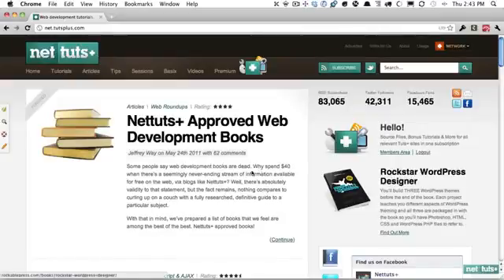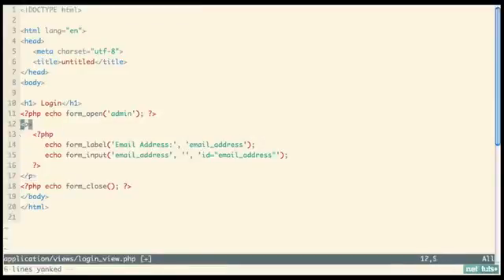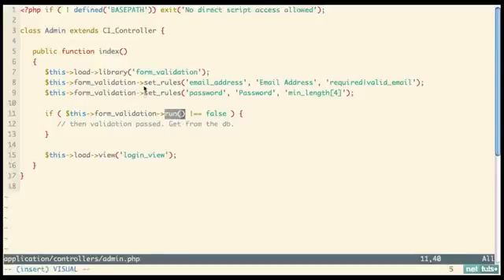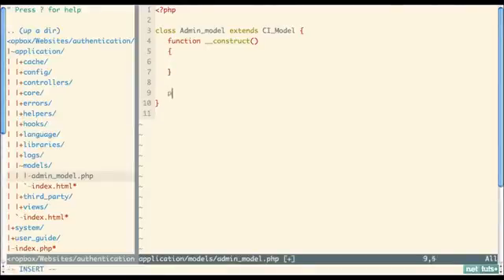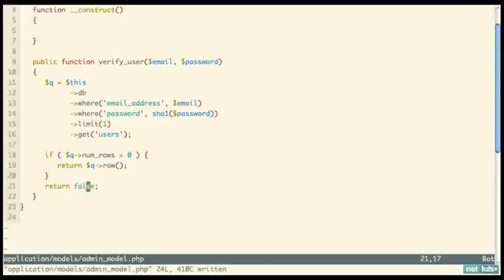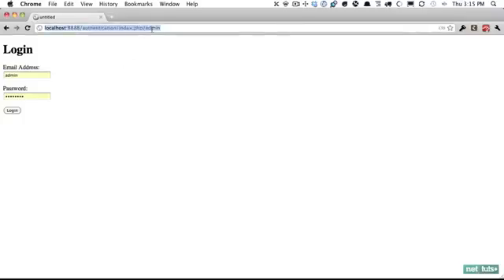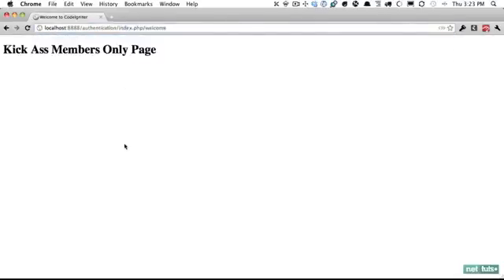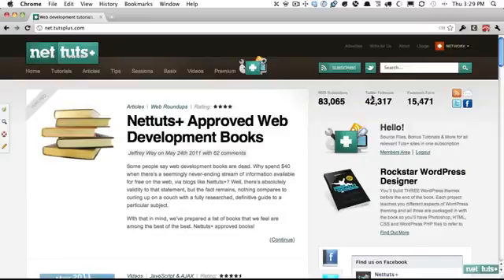CodeIgniter Easy Authentication